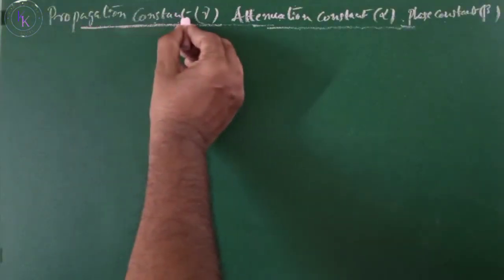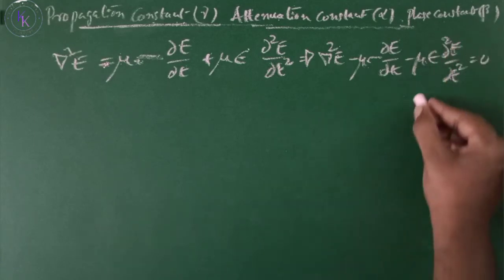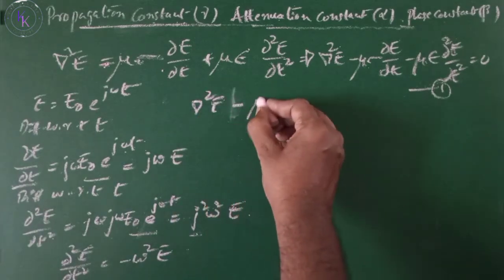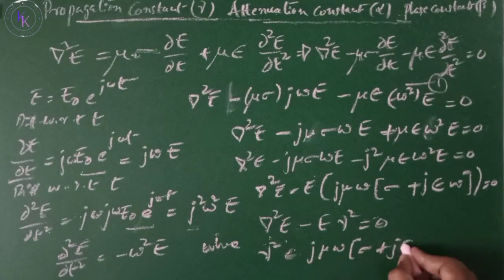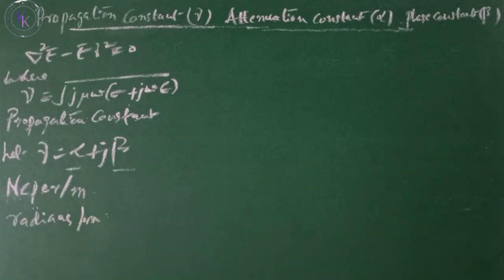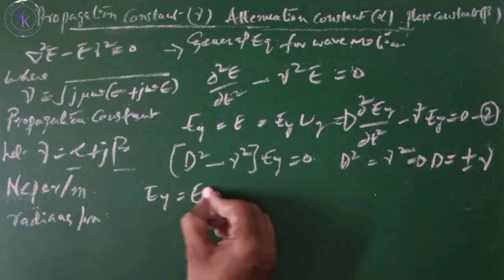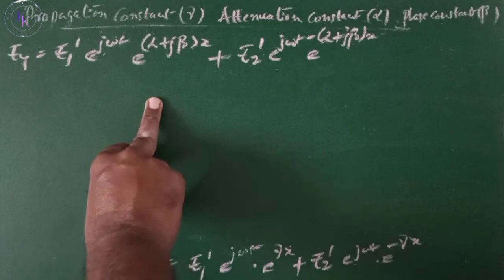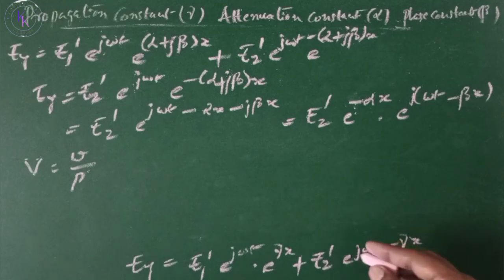PROPAGATION CONSTANT(γ), ATTENUATION CONSTANT (α) AND PHASE CONSTANT (β)